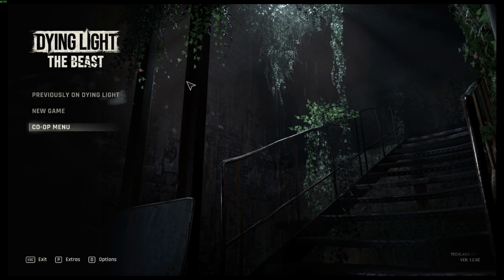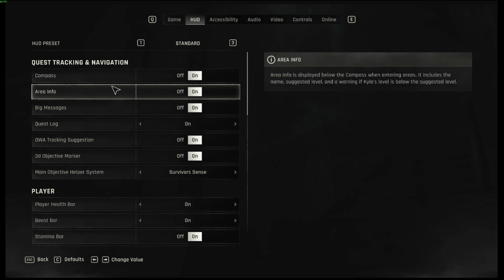Dying Light: The Beast - Change Area Info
If you want to customize your gameplay experience in Dying Light: The Beast, learning how to change the area info display can be very helpful. In this video, we show you step-by-step how to turn the area info on or off, so you can choose whether to see the area name, suggested level, and warnings below the compass when entering new zones. This feature helps you stay informed about your current location and difficulty level, making it easier to plan your next move. Follow along to adjust the area info settings in Dying Light: The Beast and make your adventure more personalized.

How to change area info in Dying Light: The Beast?
How to turn on or off area info display in Dying Light: The Beast?
Where is the area info setting in Dying Light: The Beast?

0:00 Introduction
0:06 Open Settings Menu
0:19 Navigate to HUD Options
0:26 Find and Adjust Area Info Setting
0:35 What Area Info Shows
0:49 Tips for Using Area Info
0:55 Outro